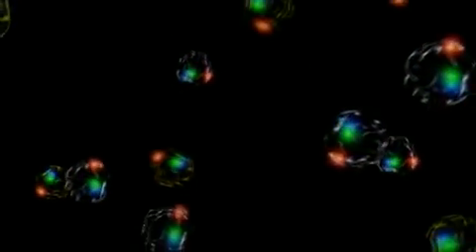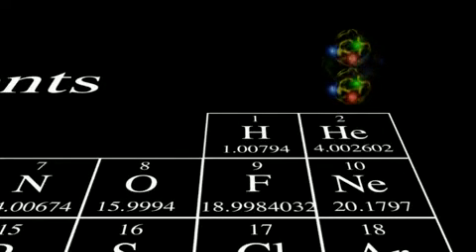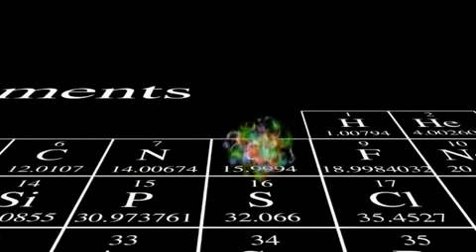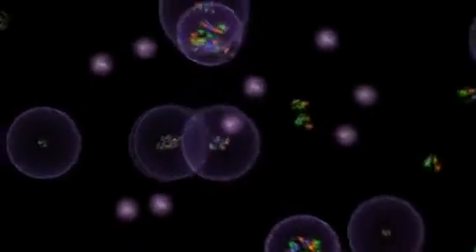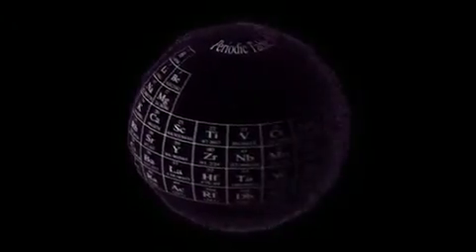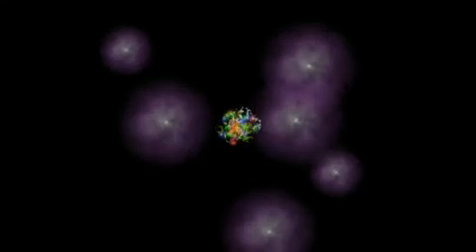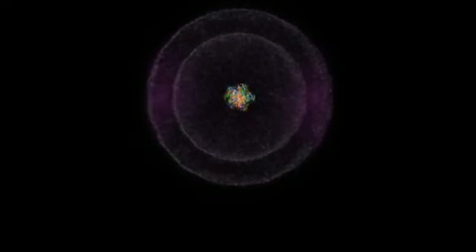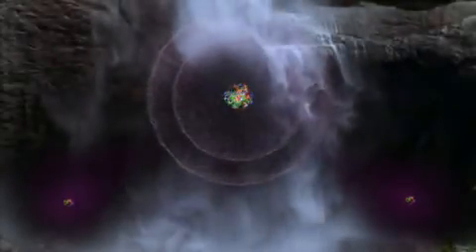C - Electrons, Protons And Neutrons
The Standard Model Of Particle Physics - Project CassioPeia